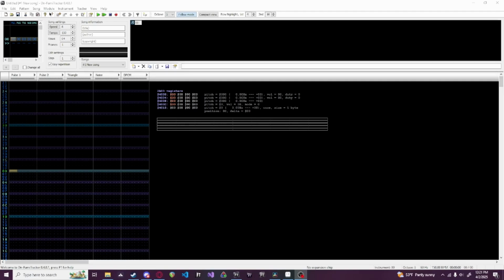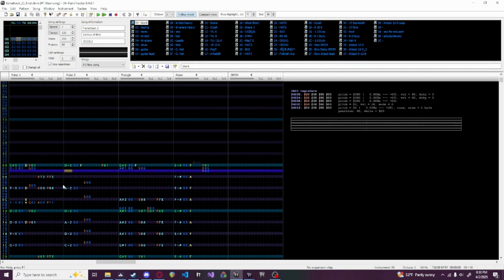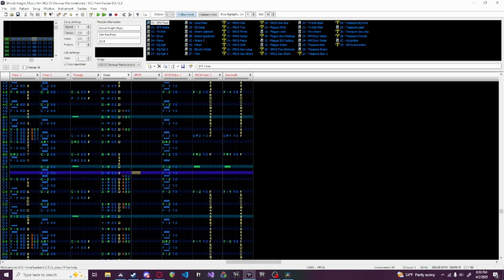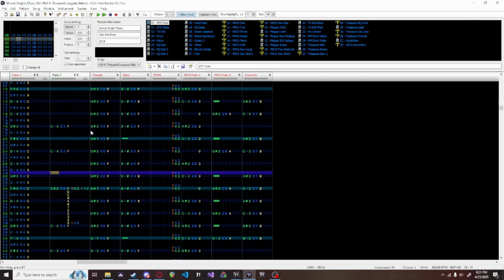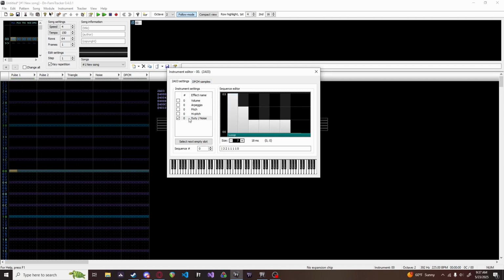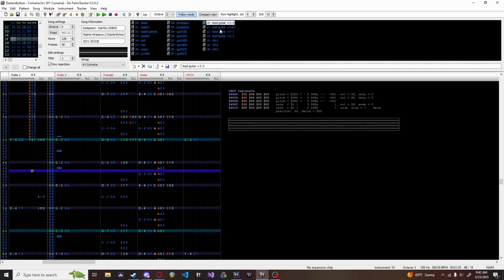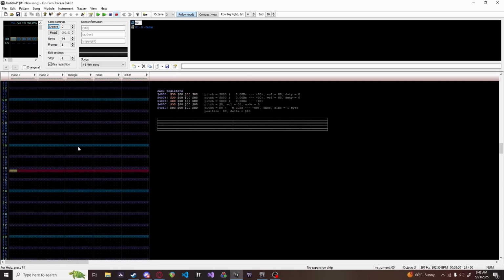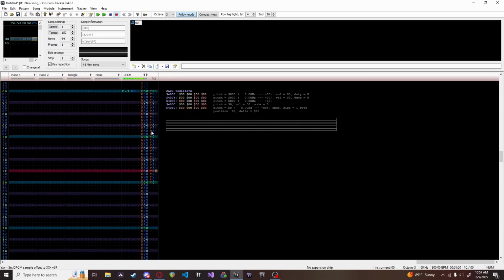Famitracker Advanced 2a03 Guide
Sorry about the inconsistent audio, it's my first edited video so it's definitely a learning experience for me.

Timestamps:
0:00 Introduction
1:22 Why I Prefer High Speed Modules
2:15 Echoes
5:00 Chorusing & Inst Techniques
13:06 Percussive Pulse & Tri
16:19 Overclocking
32:04 DPCM (sunsoft bass and retrigger)
33:32 Pulse Vocals/Chibi Teching
35:28 Outro

Chiptuners who helped (via directly giving me info or modules, or happening to have made a module I have):

Useful Guides to Overclocking/Pulse Vocals

LSDJ Overclocking Guide (a lot of the stuff applies to FT and LSDJ):